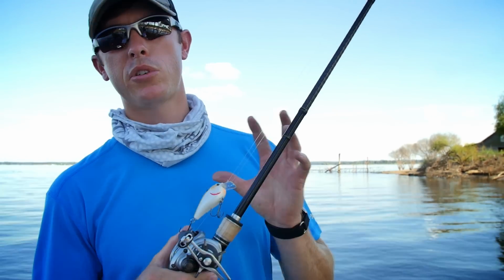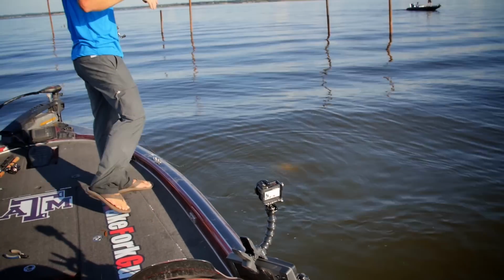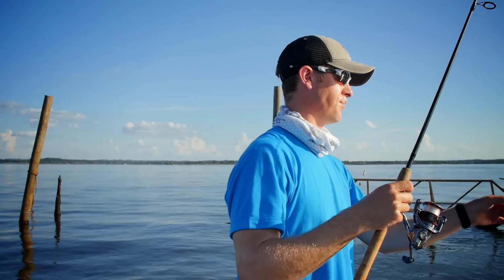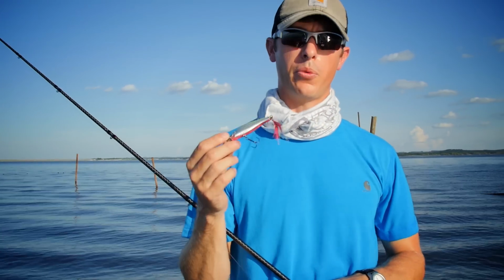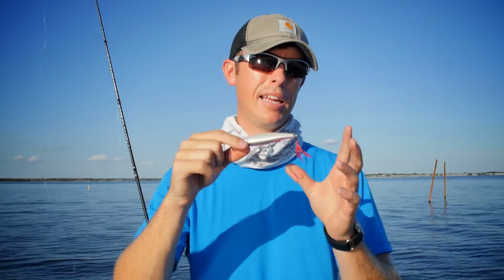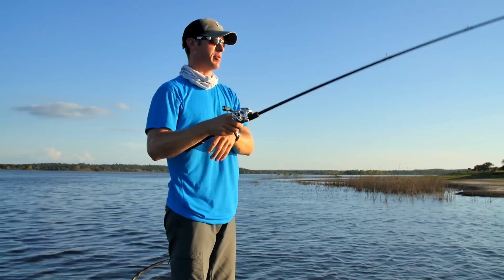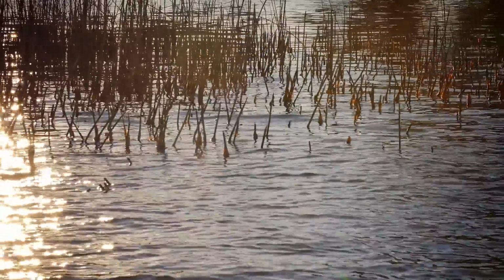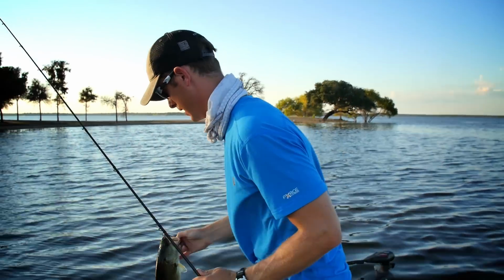Using Shad Patterns To Catch Big Bass (Shad Chaser Theme Box)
Follow the bait, and you'll find the bass. This time of year, most shad are moving from the main lake into the backs of creeks. This box contains baits specifically designed to help you catch bass that are feeding on shad in shallow water.